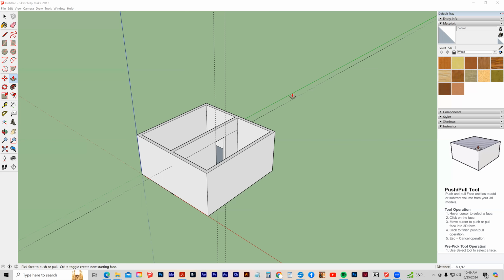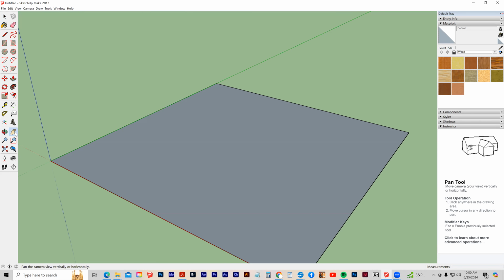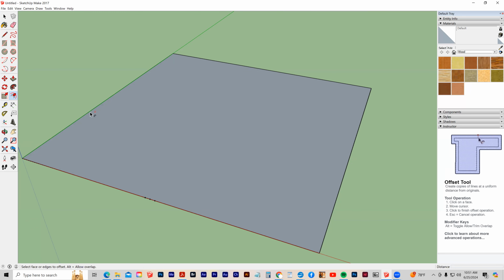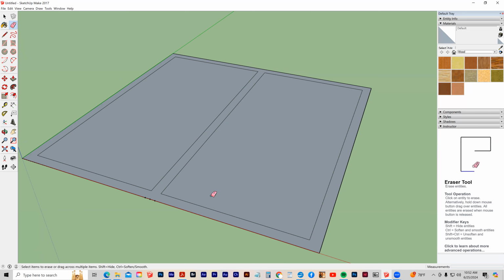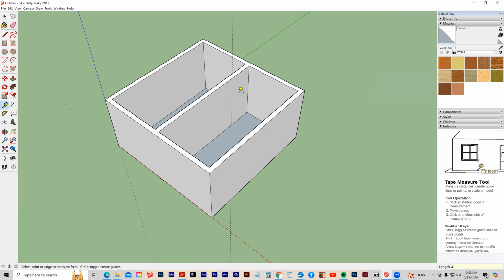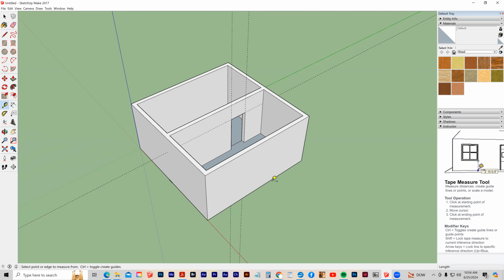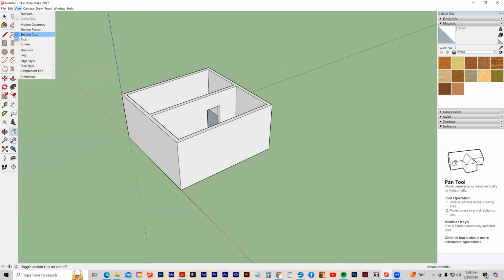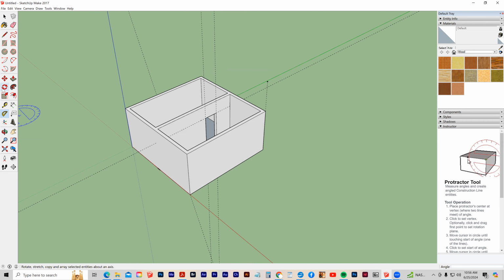OFSY603 Sketchup tape measure protractor vid 46